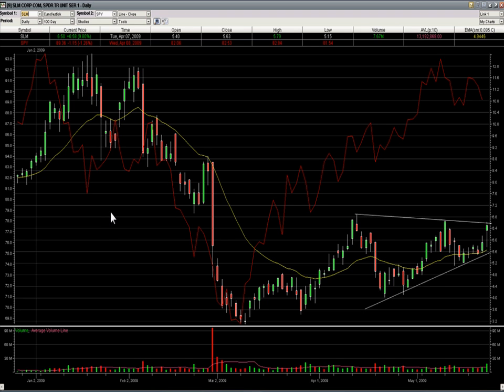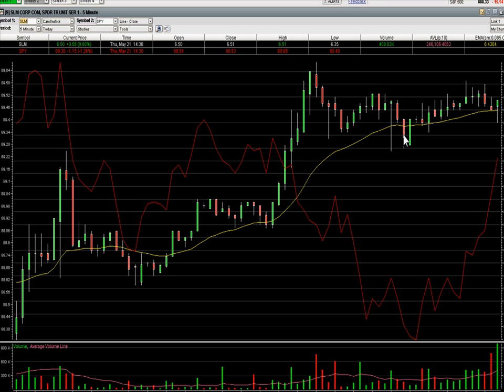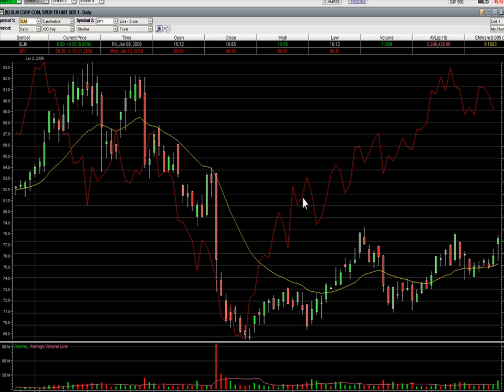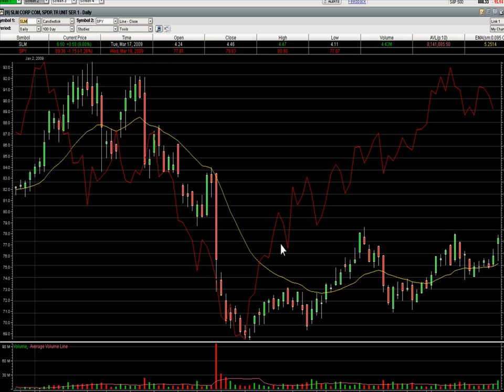SLM is this weeks free pick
Here is this weeks free stock pick.